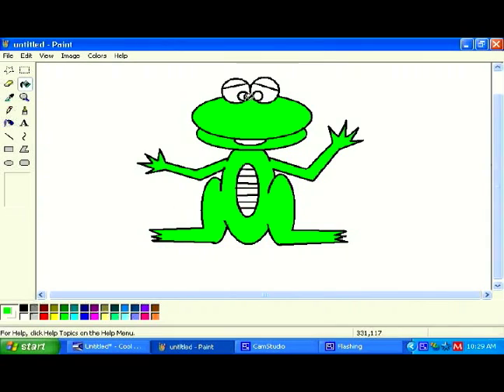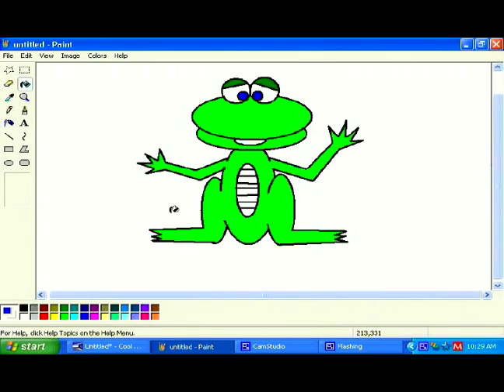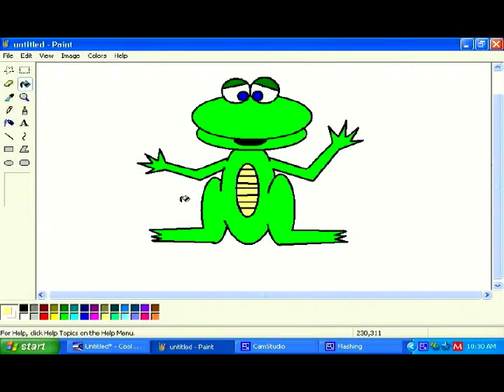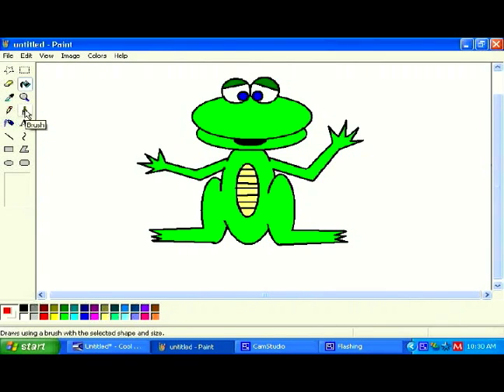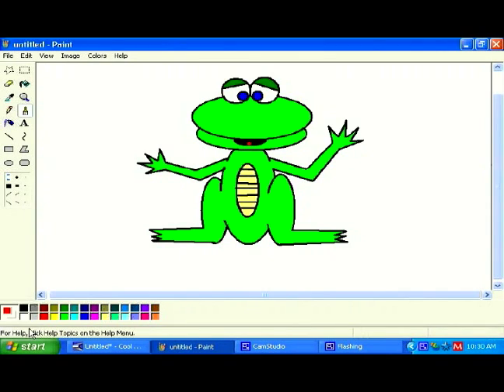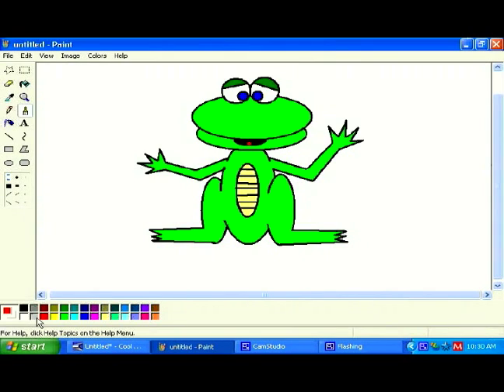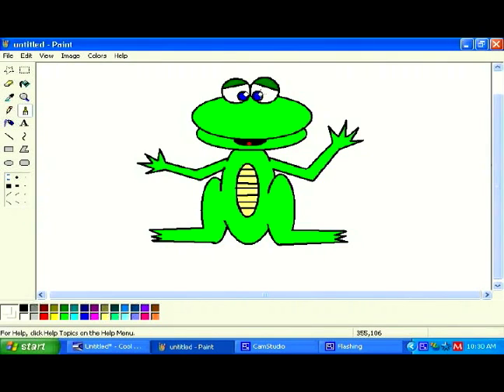Drawing Cartoon Animals in Microsoft Paint : How to Draw a Cartoon Frog in MS Paint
Learn how to draw a cartoon frog on your PC by using the Microsoft Paint program on your computer in this free video lesson on software illustration.

Expert: Paul Louis
Bio: Paul Louis is an award-winning actor, singer, songwriter, puppeteer, illustrator and filmmaker. He has been in the "creativity" biz for over 25 years.